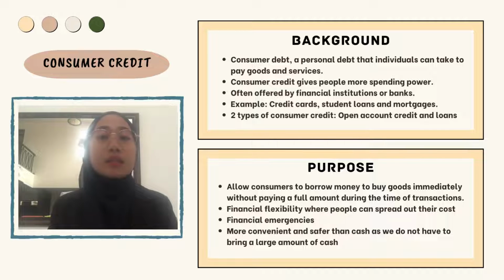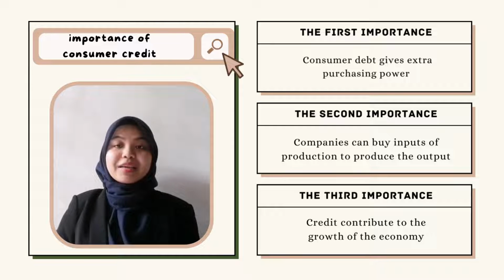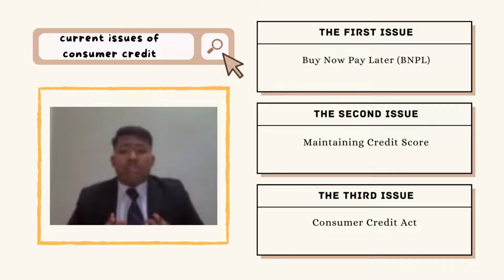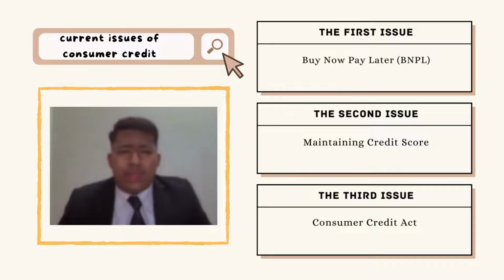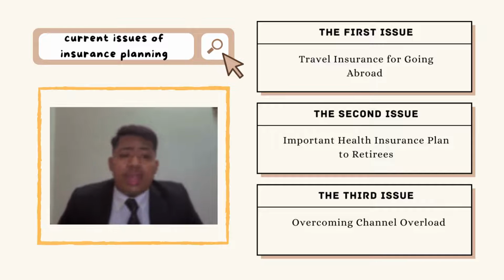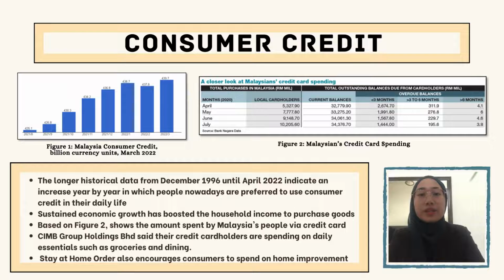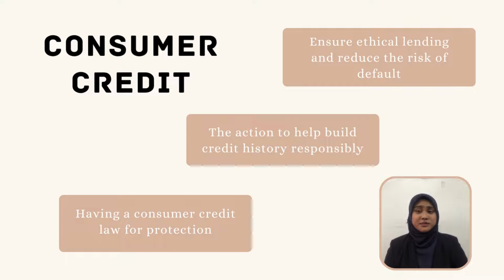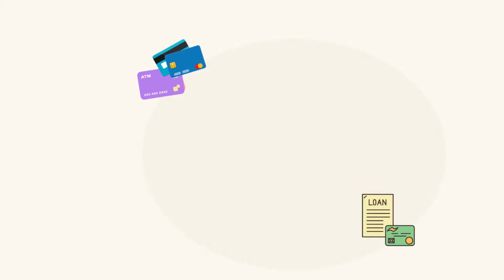GROUP 3 CONSUMER CREDIT & INSURANCE PLANNING